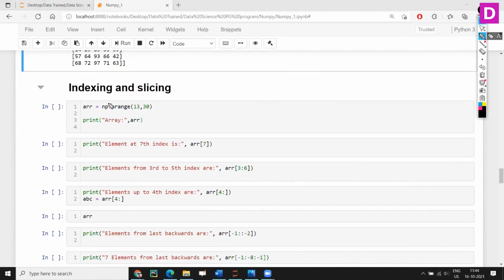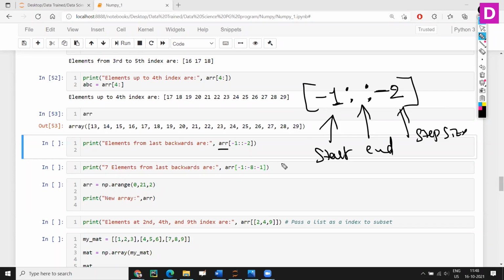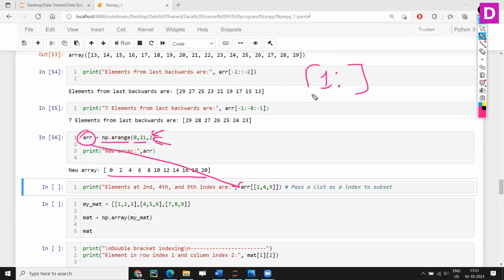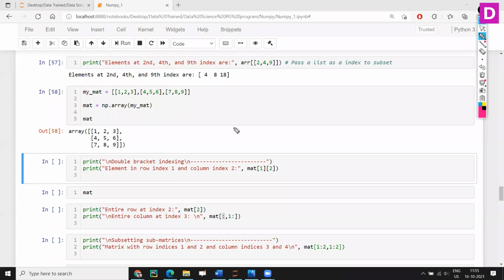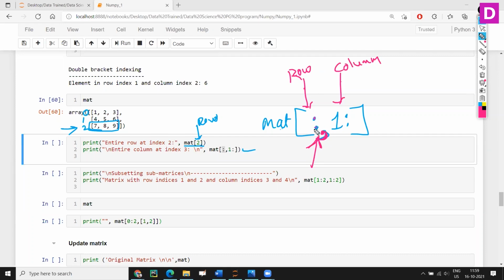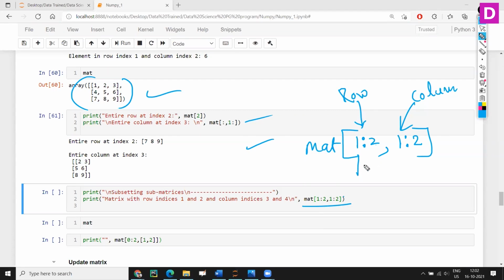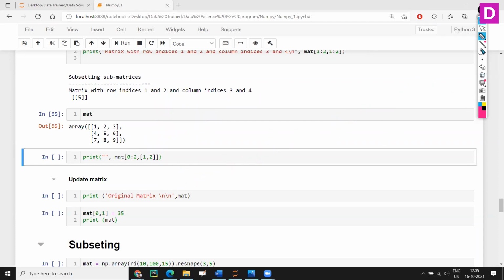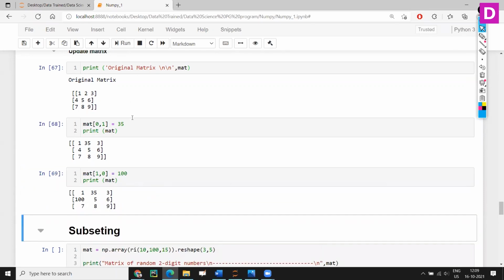Indexing Sort Update in data Analysis with Data Wrangling With Python dataanalysis ana Lacture-19